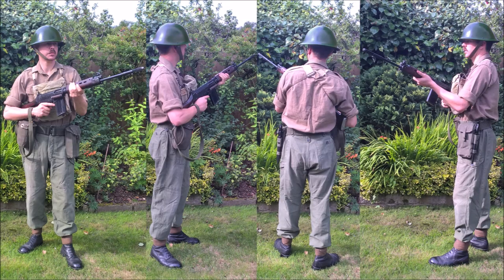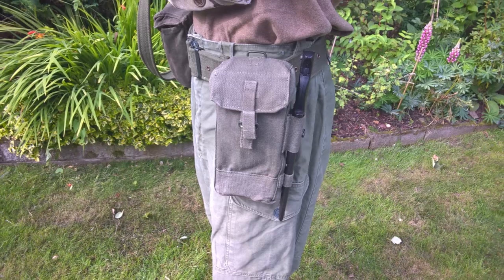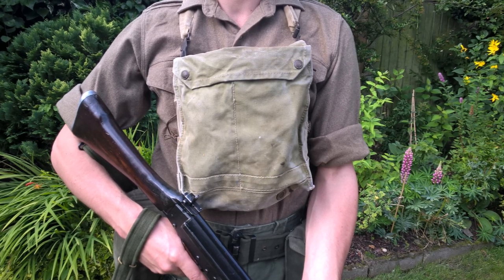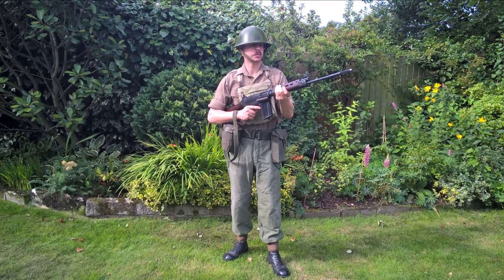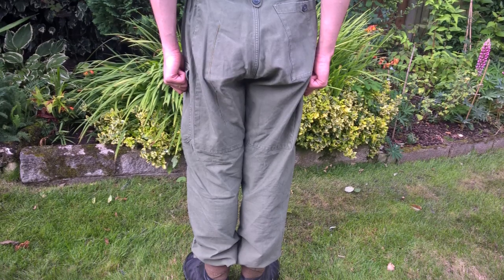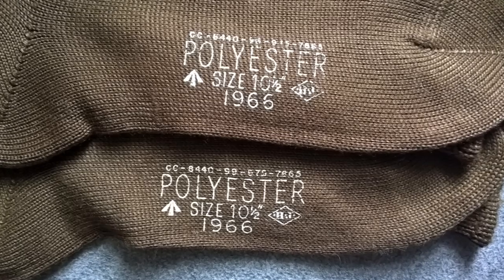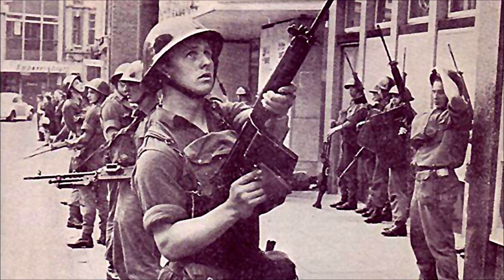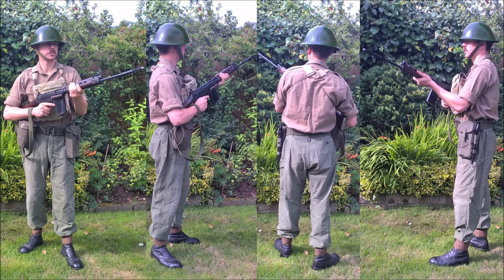Private, 1st Prince of Wales's Own, Northern Ireland, August 1969 - One Man's Kit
A video looking at British kit in the early days of Operation Banner.